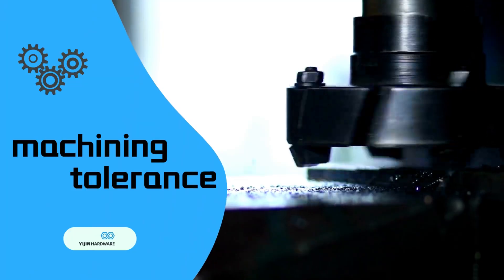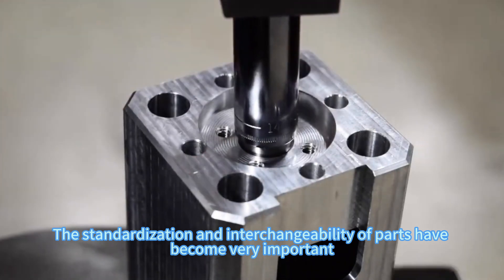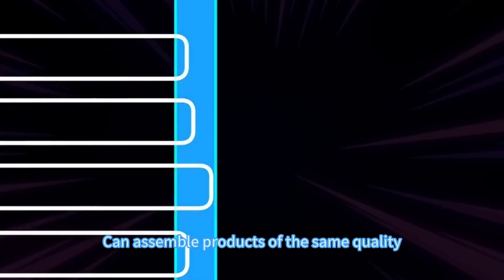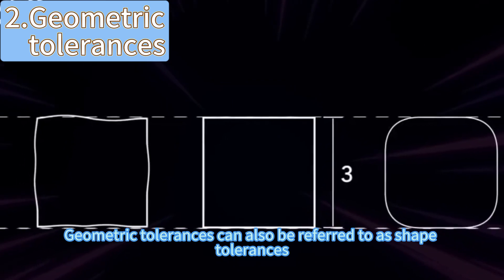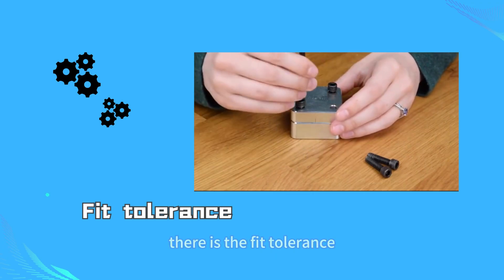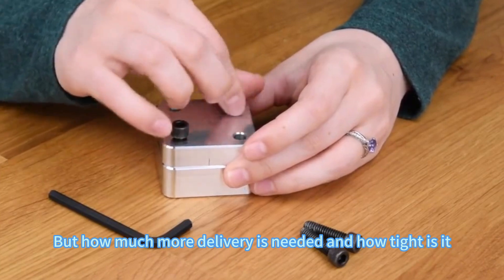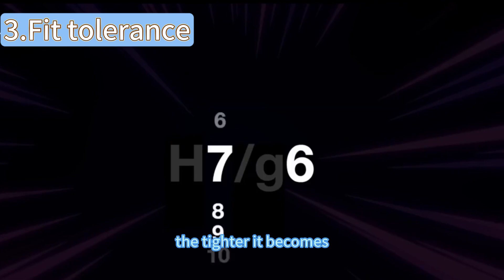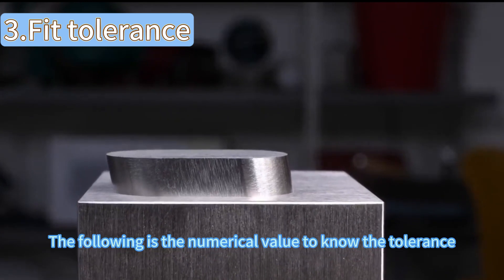Understanding CNC Machining Tolerances: Tips For Designers And Engineers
Computer Numerical Control (CNC) machining is a highly precise and adaptable manufacturing process used to create a wide range of complex parts and components.

One crucial aspect of CNC machining is tolerances, which refer to the allowable variation in dimensions and geometric features of the manufactured parts.

Tolerances are crucial in ensuring that the finished items fulfill the necessary requirements and perform as planned.

Understanding CNC machining tolerances is essential for designers and engineers to ensure the successful manufacture of precise and functional parts.